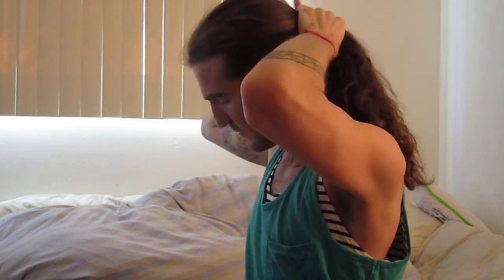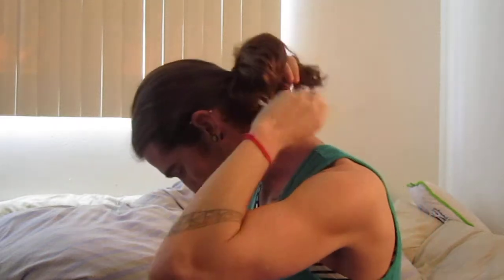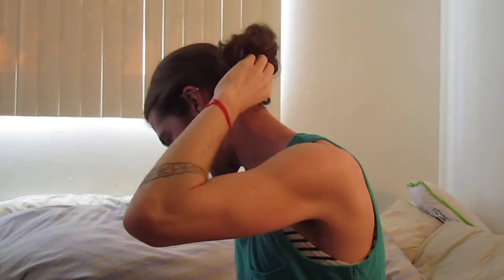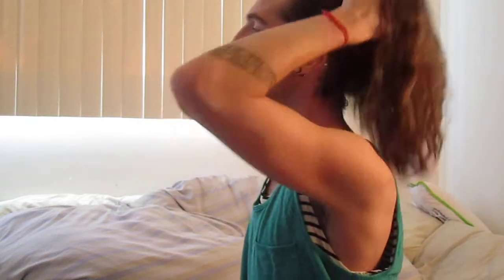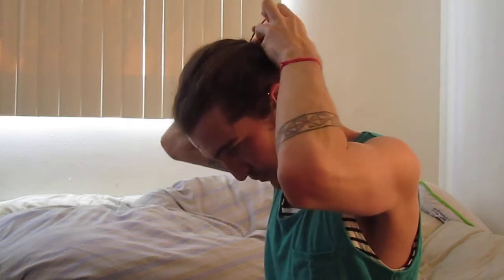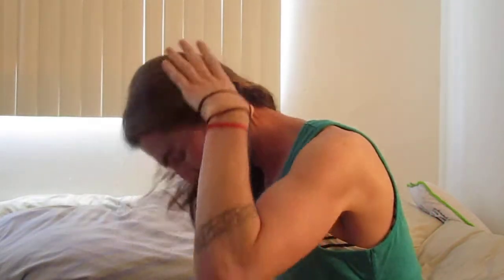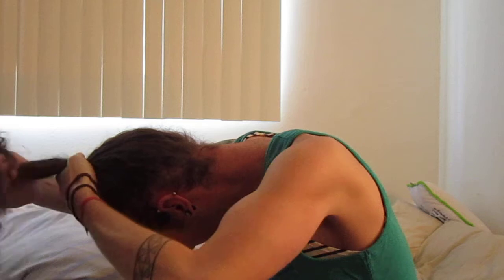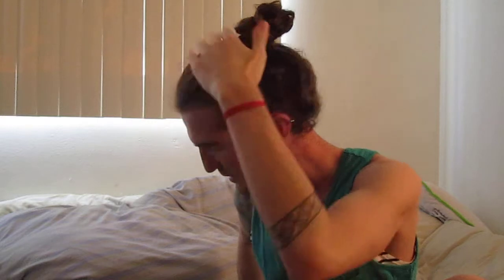Tutorial: How to have long hair as a guy and look sexy as hell doing it!!! Part 1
So the video got cut off so I had to make a second video, and then that one got cut off as well and then I lost interest...  if you guys actually care about what products I use or if you want more "how to's" on styles or maintenance let me know and I'll put up a follow up tutorial.